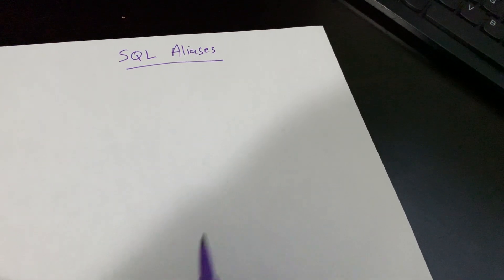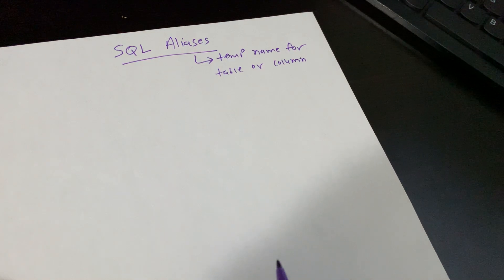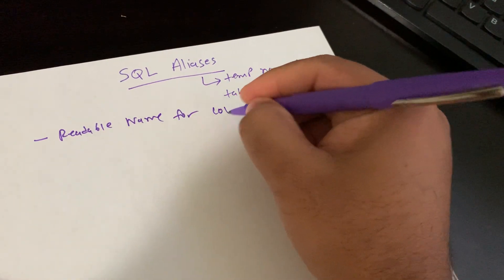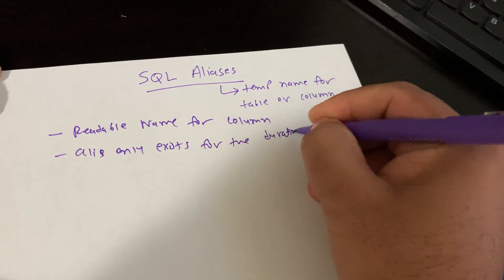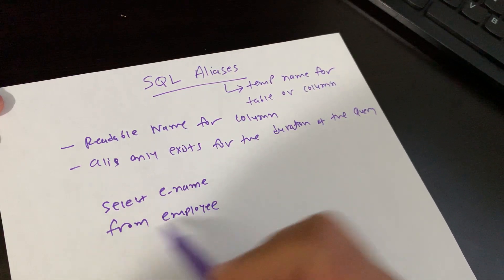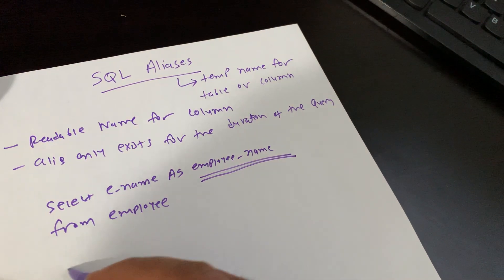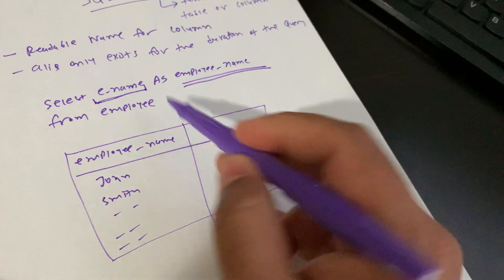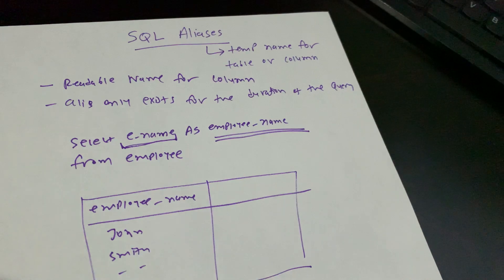SQL Aliases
SQL aliases are used to give a table, or a column in a table, a temporary name.
Aliases are often used to make column names more readable.
An alias only exists for the duration of the query.